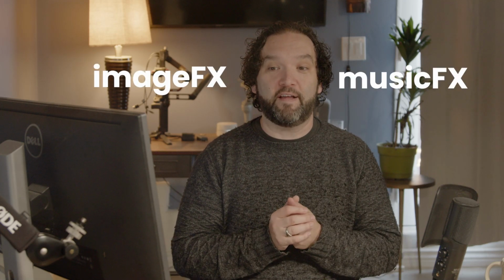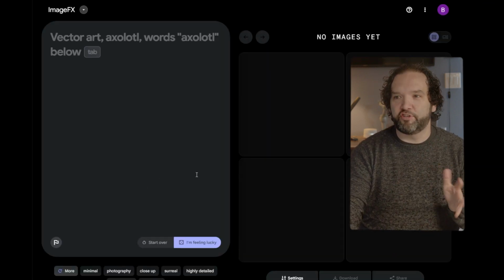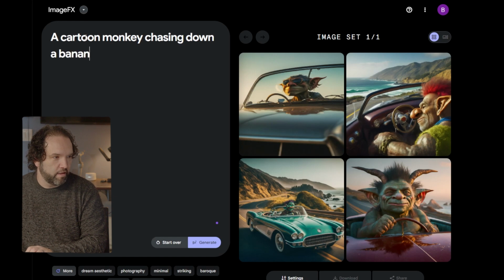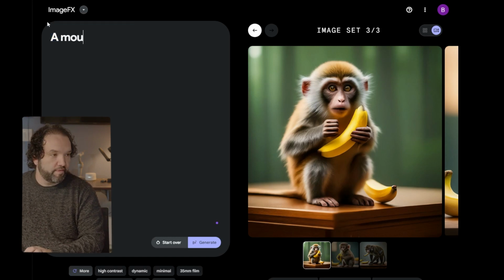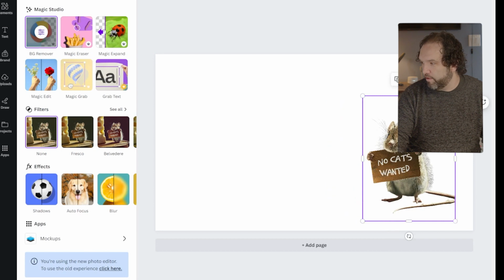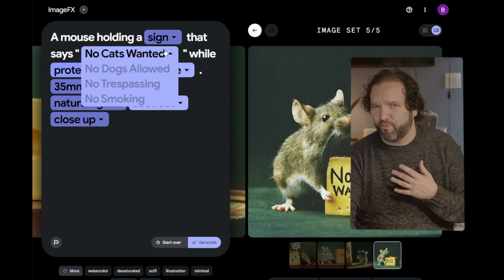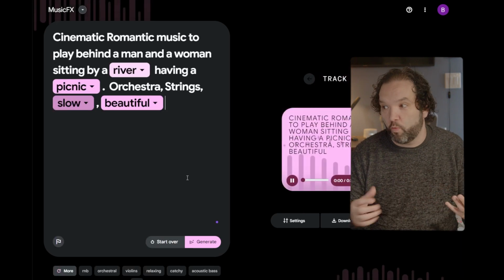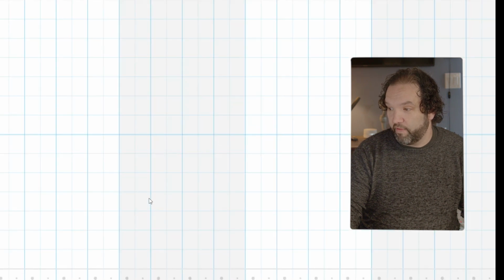Google AI is at it again with two awesome new AI tools!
Google AI and Google Labs has just released two of their newest tools in image and music generation.